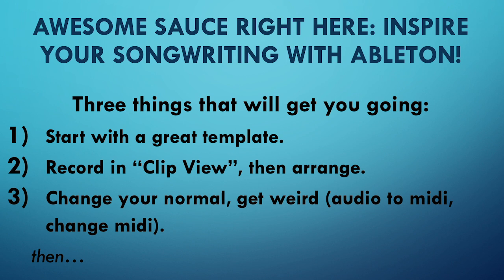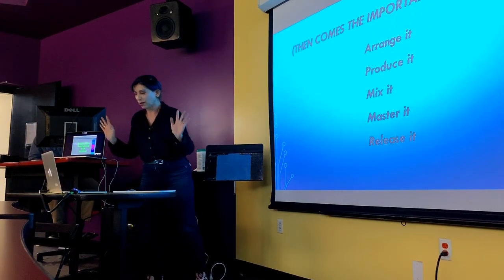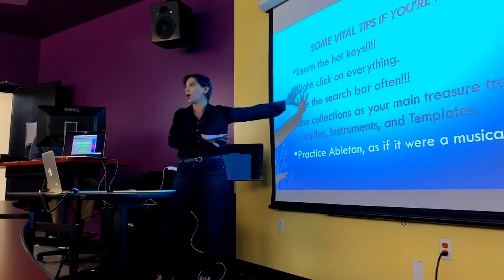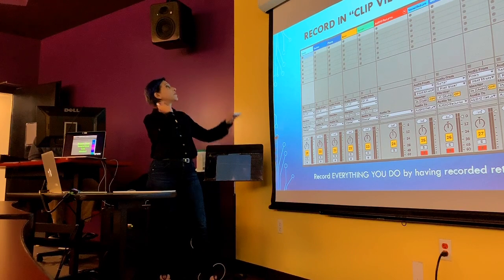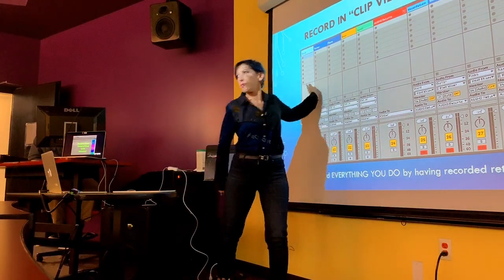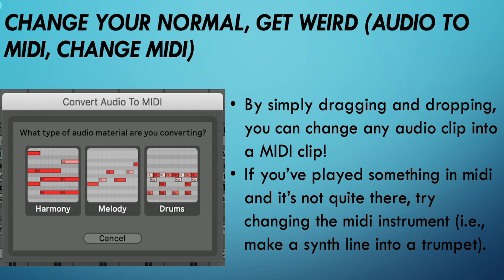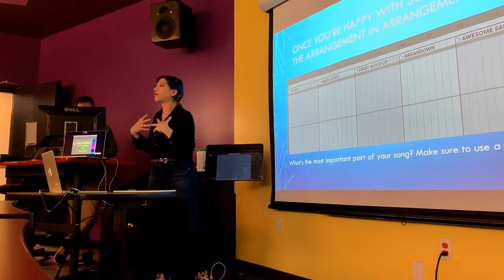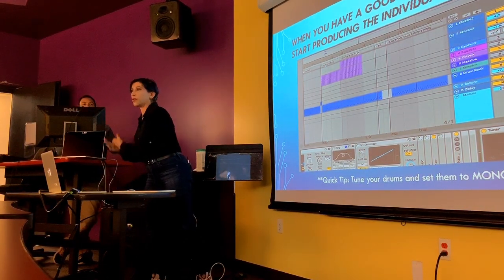INSPIRE YOUR SONGWRITING WITH ABLETON!!!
3 SONGWRITING TIPS TO GET YOU GOING!!!
Prolific songwriter, Kallisti shows you how to inspire yourself in Ableton Live!

New to Ableton?
Stuck on a song and need a little inspiration?

Here are three things she uses to keep the songwriting juices flowing by using the best Ableton Live practices.

She shows us how to utilize these three simple things:

1) Start with a Default Template that inspires you.
2) Record in Clip view, then arrange in Arrangement view
3) Change your NORMAL, get weird!